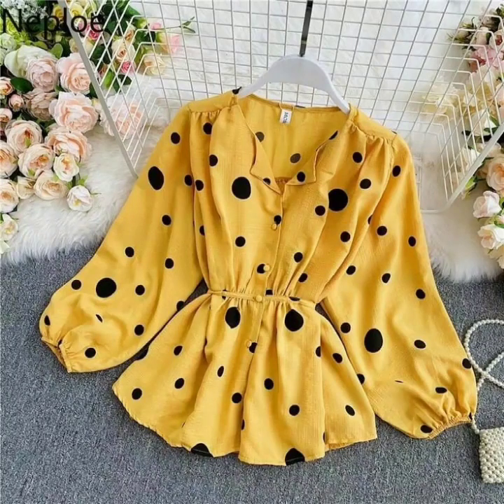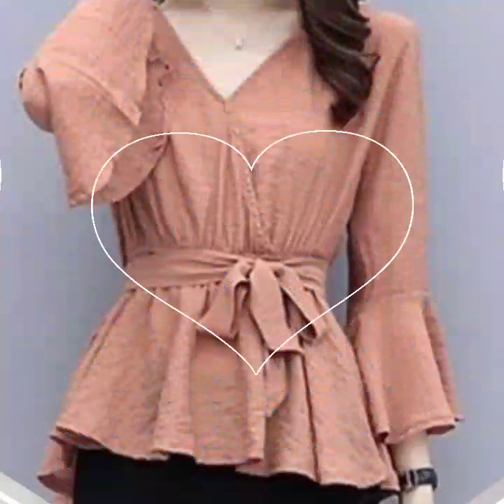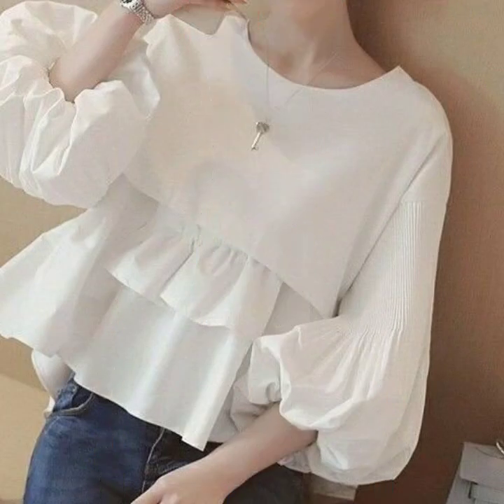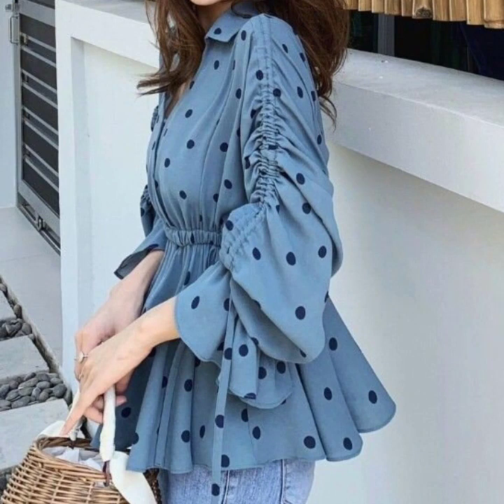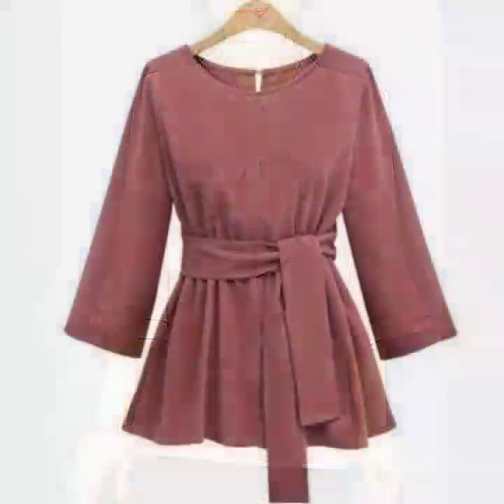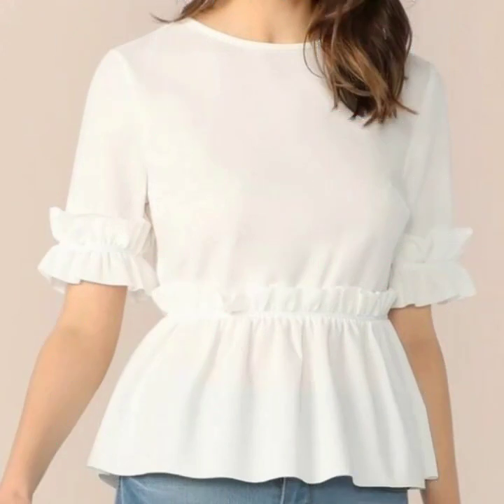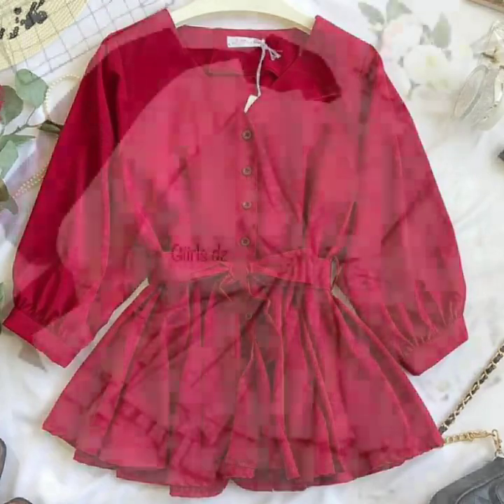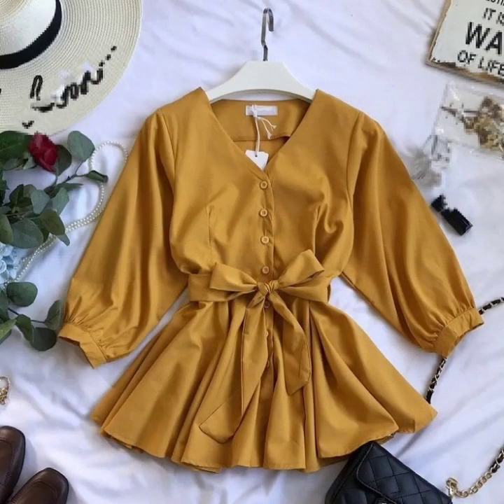peplum tops for girls 2k22